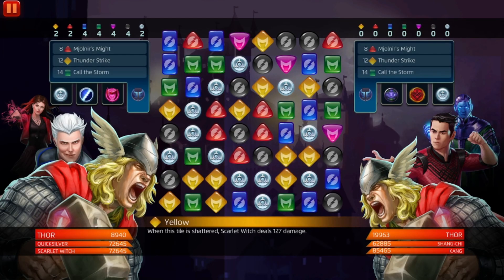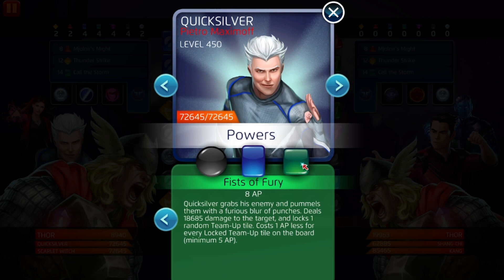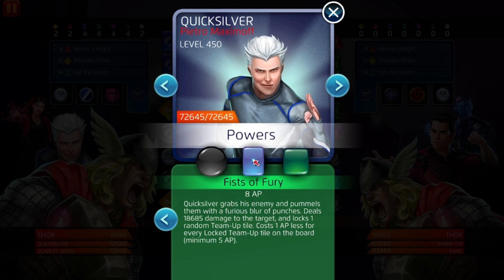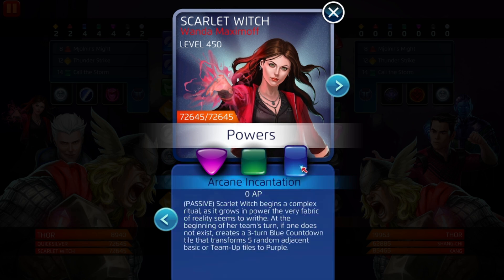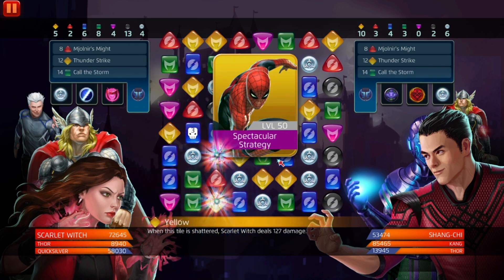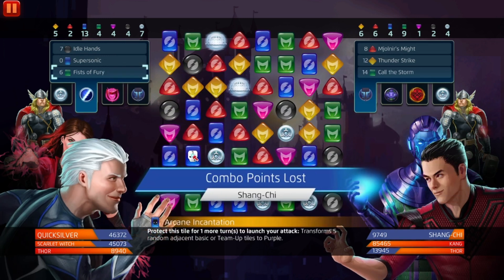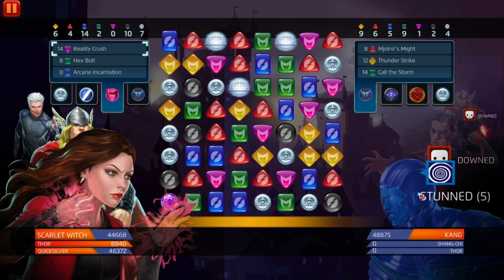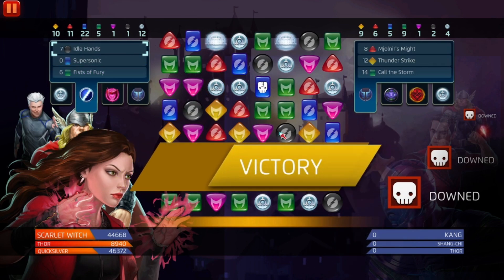Marvel Puzzle Quest: 5-STAR ASCENDED SCARLET WITCH & QUICKSILVER BREAKDOWN + SHOWCASE